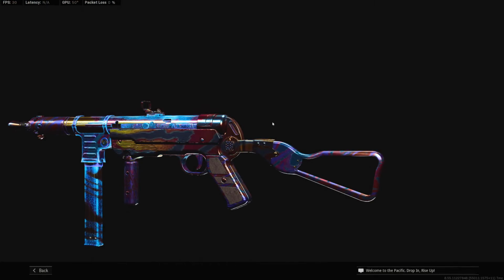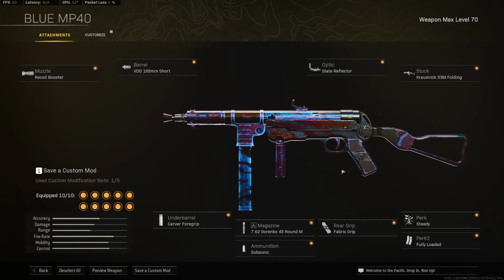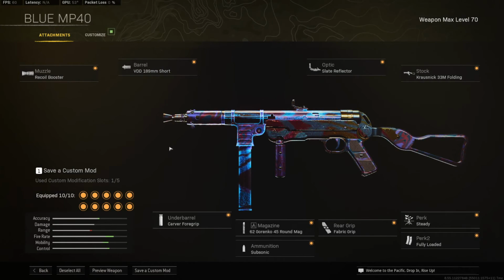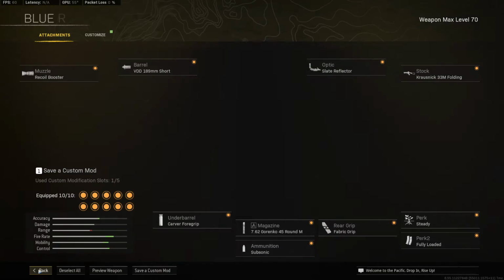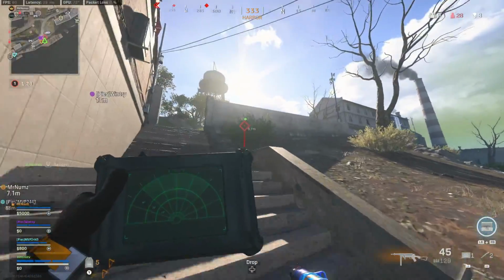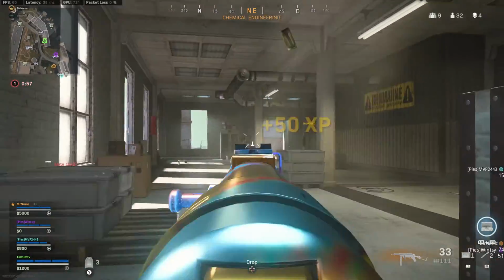The Short Barrel MP40 Loadout Is Overpowered On Rebirth Island (Best MP40 Setup) - Warzone Season 2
This gun melts!